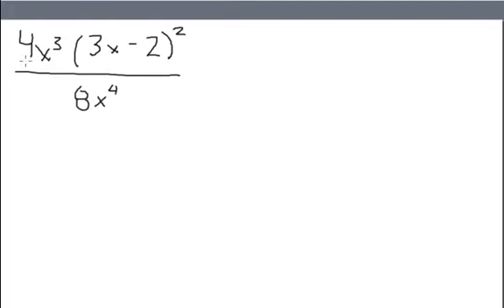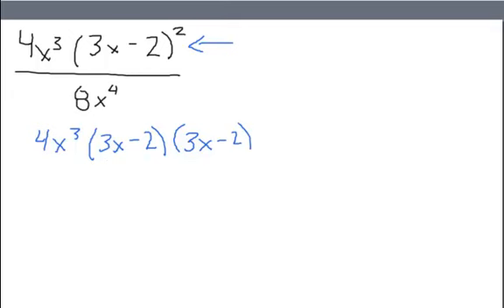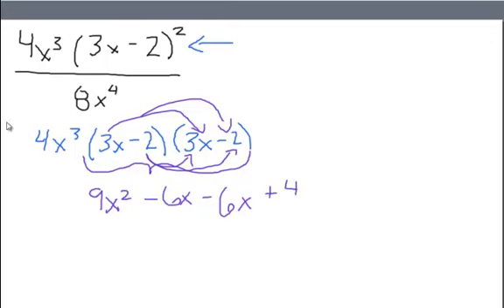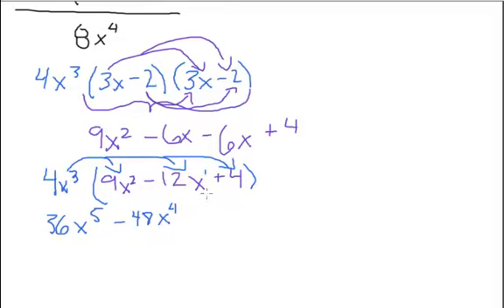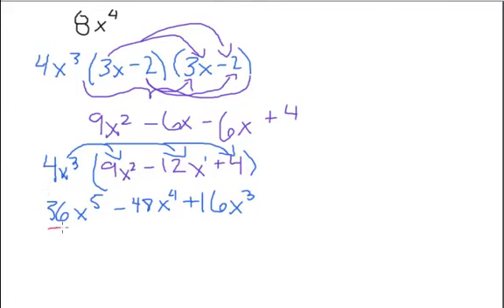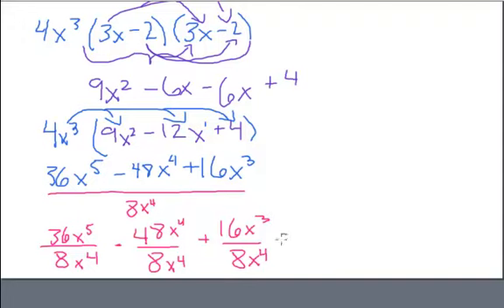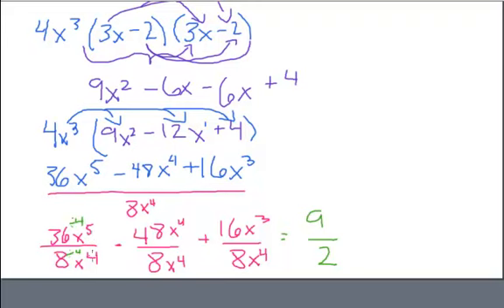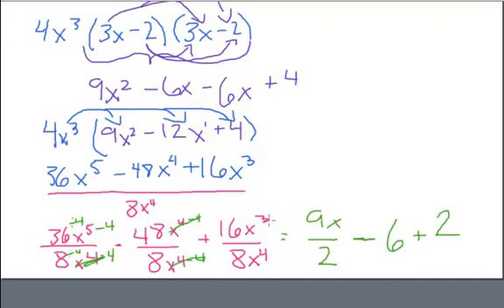7.11 Combining Polynomial Operations Example 3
7.11 Combining Polynomial Operations Example 3